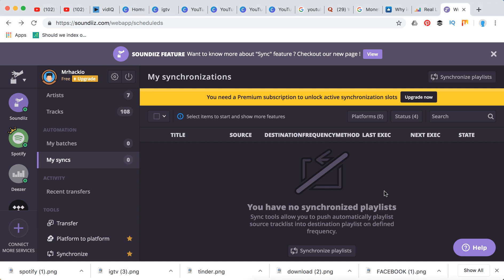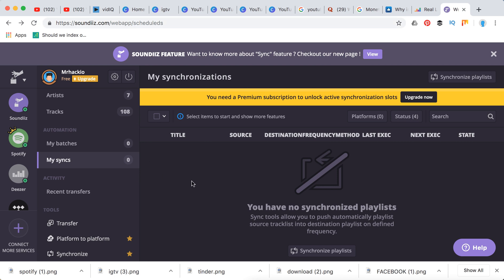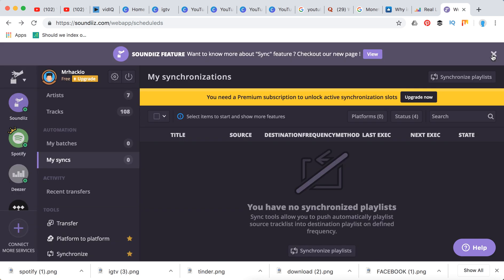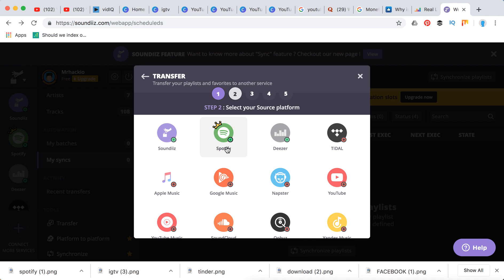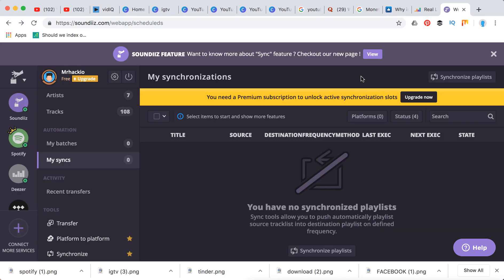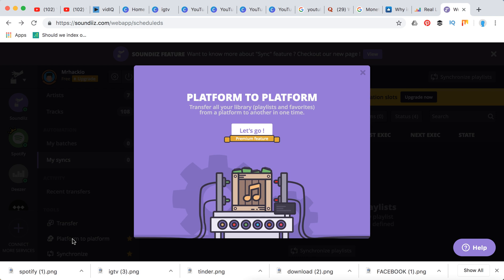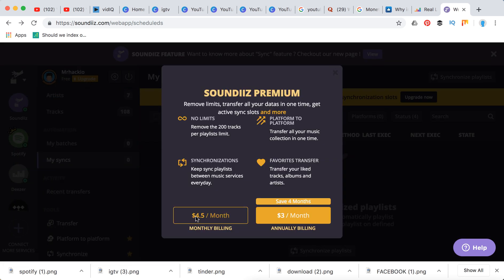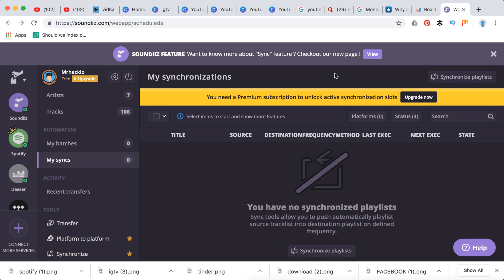SPOTIFY TO SOUNDCLOUD - HOW TO TRANSFER?